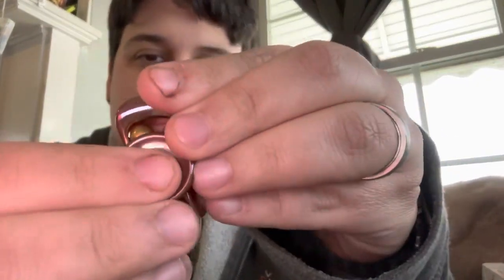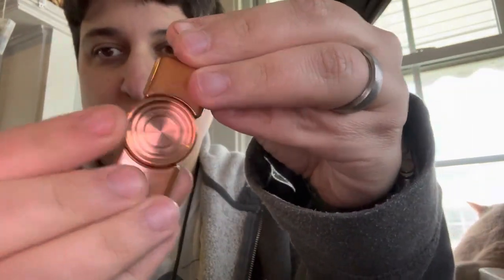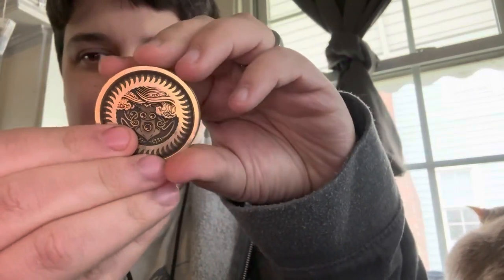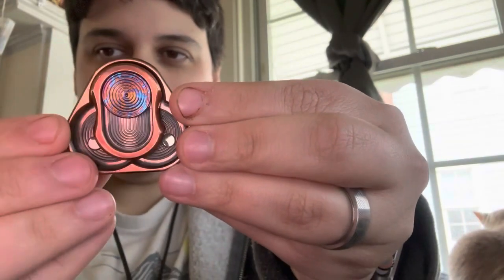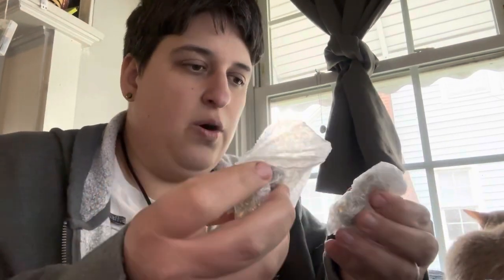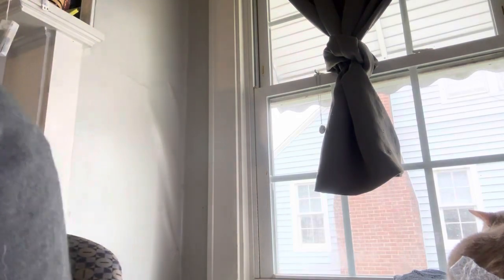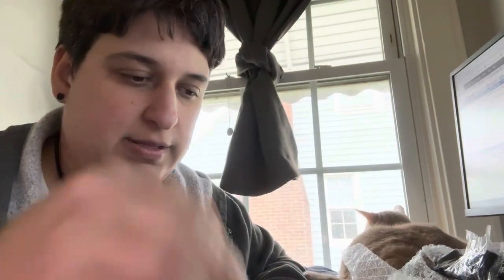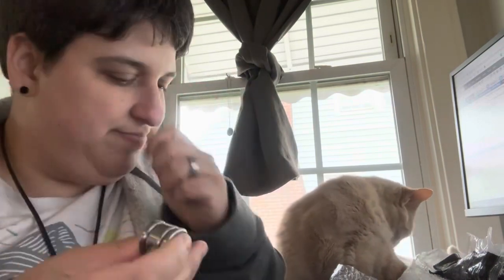Unboxing the Katla Spinner from Kinetic Asian Pacific and an Overview of KAP Products